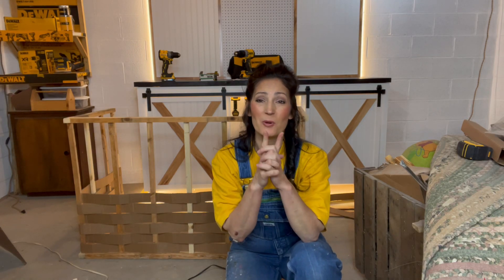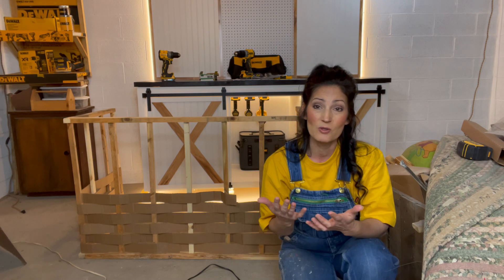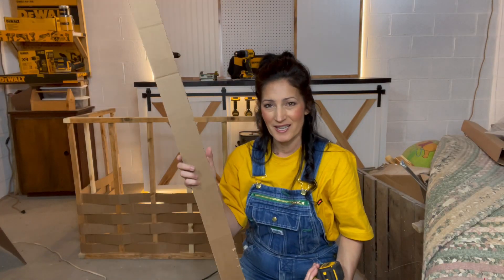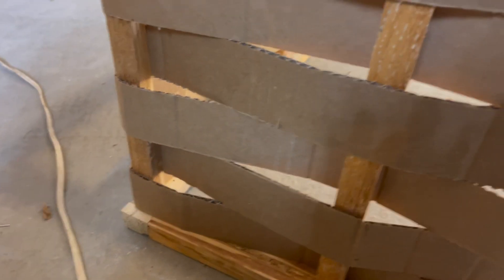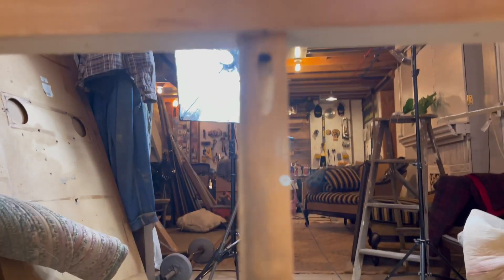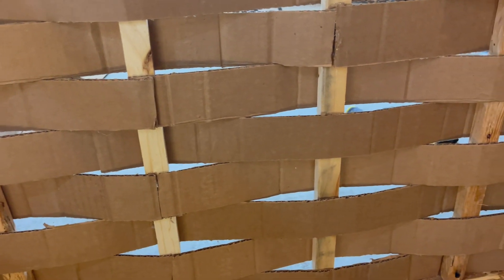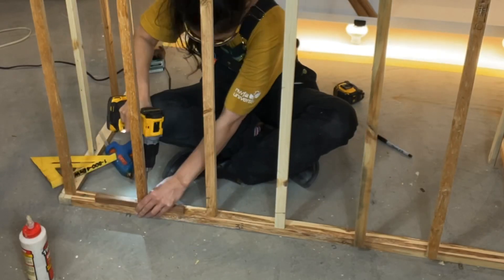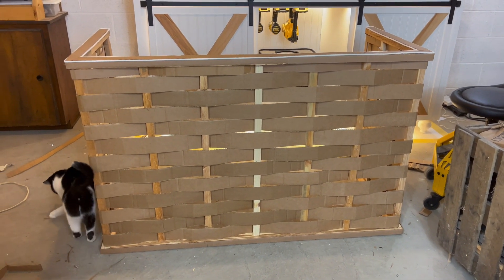How to make an EASTER BASKET Weave Photo Prop using WOOD & Cardboard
Use inexpensive materials to create a Basket Weave photo prop, perfect for Easter, Prom, Weddings or Parties.

Supplies Used:

Hot Glue

1.5” Screws, about 34

Cardboard cut into 12 strips at least 8’ long, 2.5” wide and several at 1” wide to finish raw edges and very top row.

Thicker wood strips cut from 2X4’s
1.5” X1”
2 @ 4’ long
4 @ 2’ long
2 @ 29.75” long

Thinner wood strips cut from 2X5’s
1.25” X 1”
11 @ 29.75” long placed at 8” apart

Drywall Axe